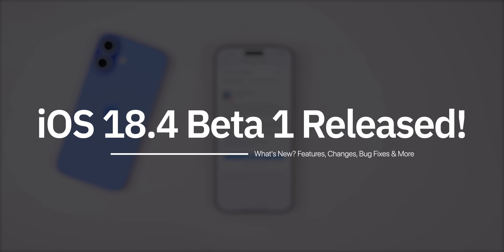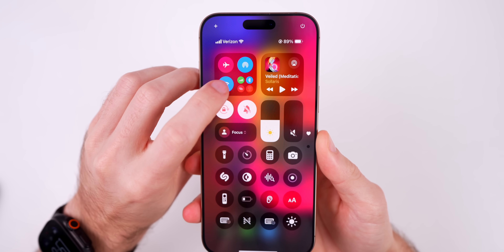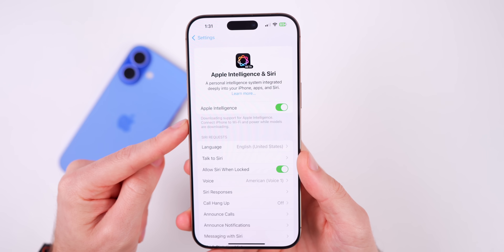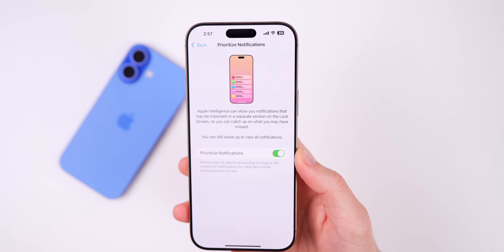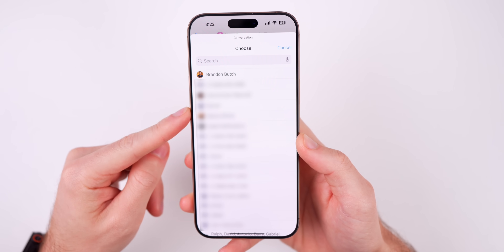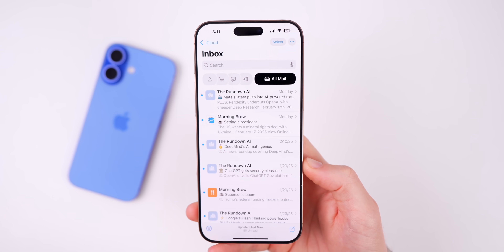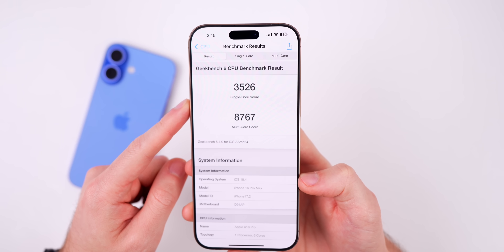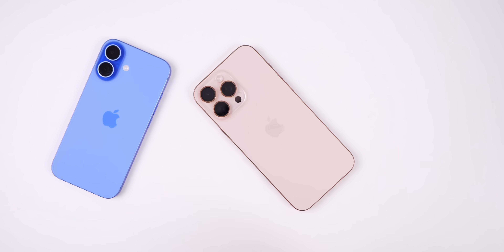iOS 18.4 Beta 1 Released - What's New?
Apple just released iOS 18.4 Beta 1 to registered developers (soon to Public Beta testers), and it contains several new features and changes, including Apple Intelligence changes, Siri, and more. In this video, we cover those new features/changes, the performance, battery life, and when to expect iOS 18.4 Beta 2. Enjoy!

*Chapters:*
0:00 iOS 18.4 Beta & Everything else released
0:44 Size & Build Number
1:21 What’s New?
3:15 Cellular in CC
3:41 Quality of Life change most will miss
4:40 Re-download of Apple Intelligence models
5:11 Apple Intelligence in the EU
5:27 Apple Intelligence for more languages
6:00 Priority Notifications are here!
7:28 New Playground Sketch
8:03 Messages change
8:30 Visual Intelligence on older iPhones
9:05 On-screen awareness & other Siri changes
9:42 New Shortcuts action
10:03 New Siri voices
10:20 Apple Vision Pro app on iPhone
11:09 Apple just killed Recipe apps
12:39 New Mail app comes to iPad and Mac
13:00 Release Notes
14:03 Performance on iOS 18.4 Beta 1
15:08 Battery Life on iOS 18.4 Beta 1
15:31iOS 18.4 Beta 2 Release Date
16:47 That’s it!